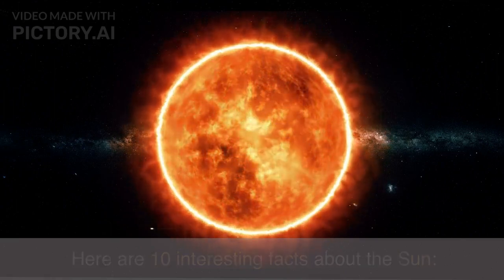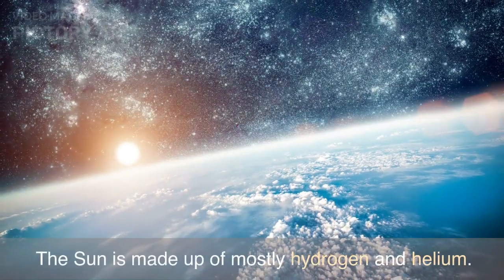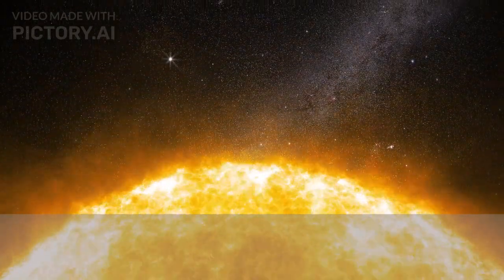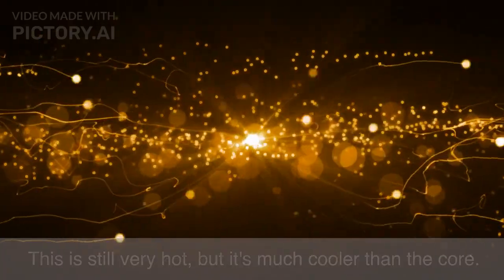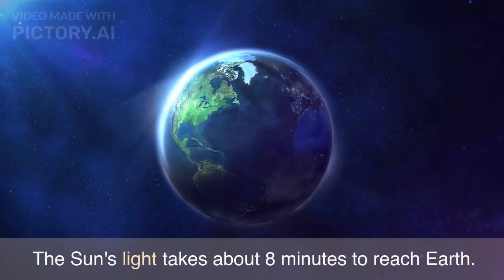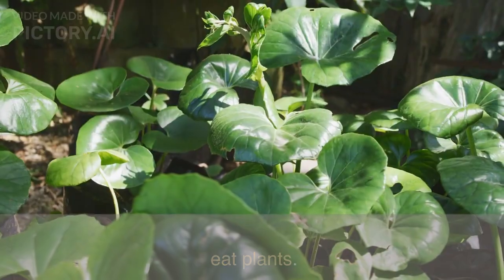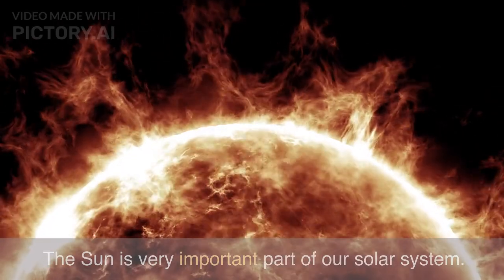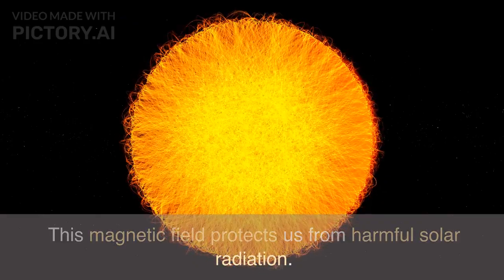Sun Facts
10 interesting facts about our Sun